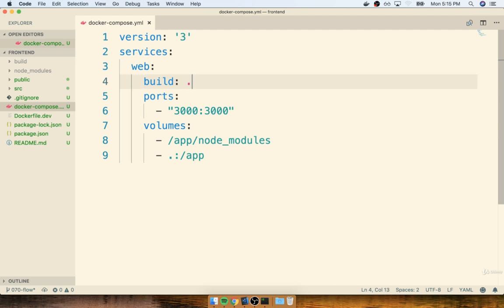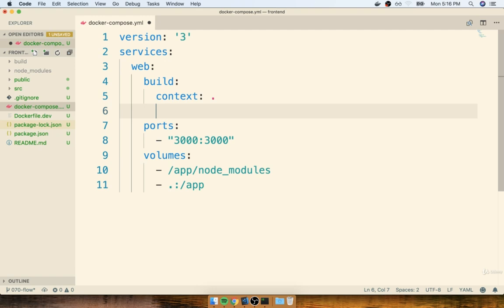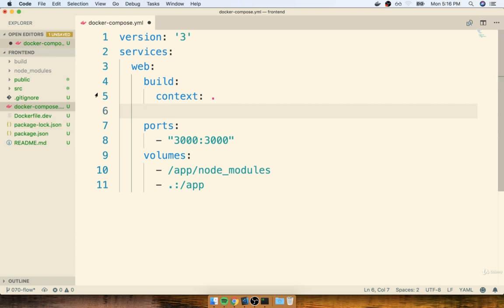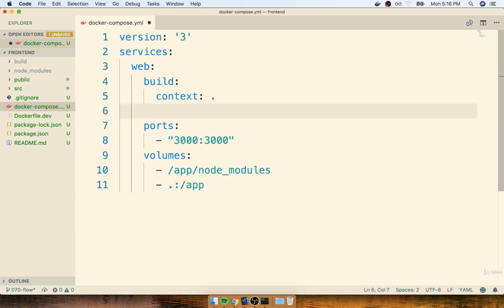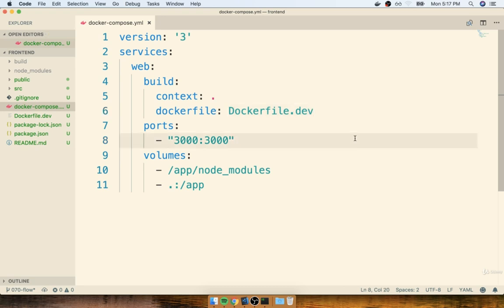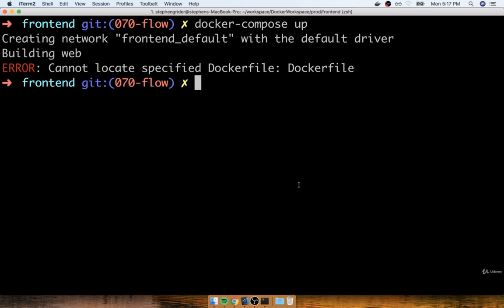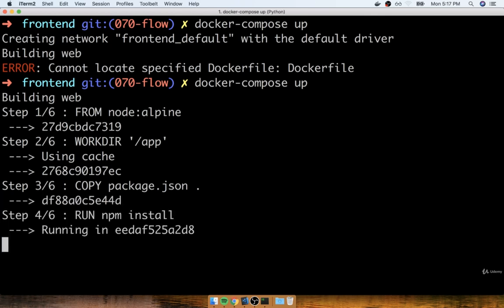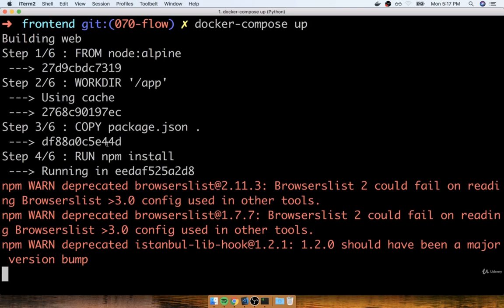6 13 Overriding Dockerfile Selection